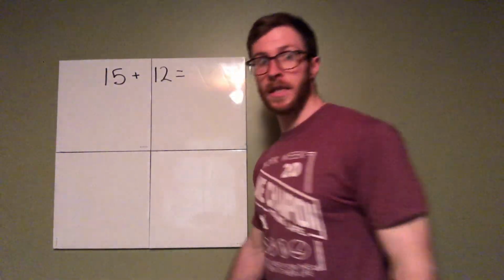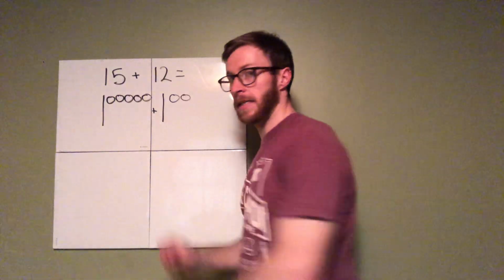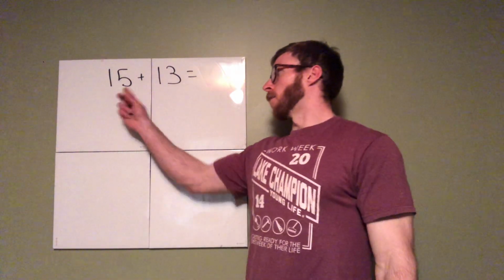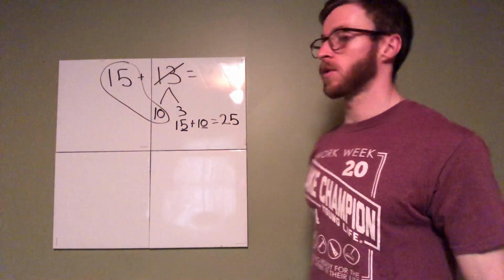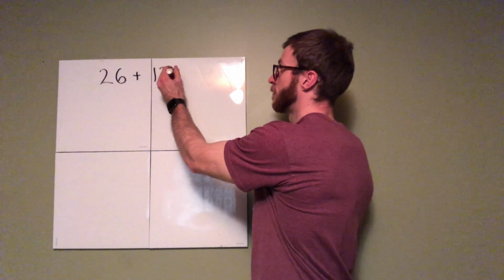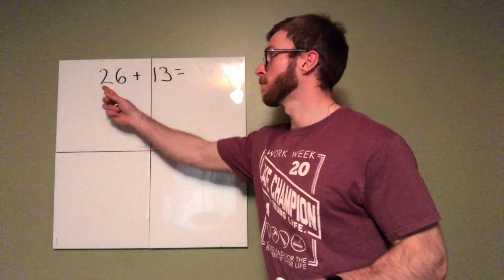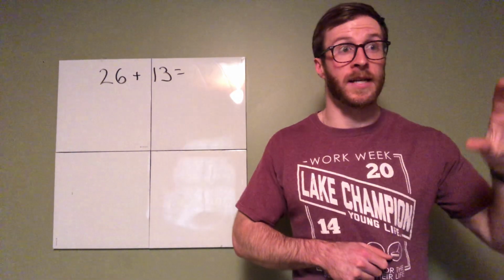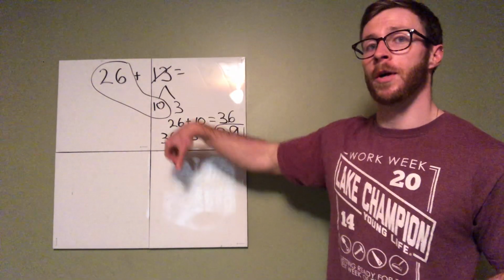Module 4 Lesson 25 Main Lesson